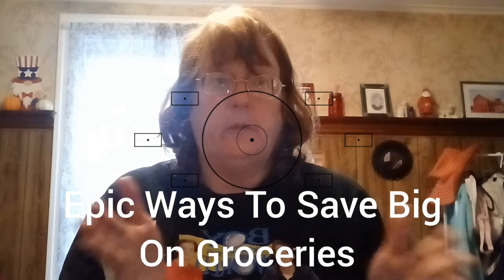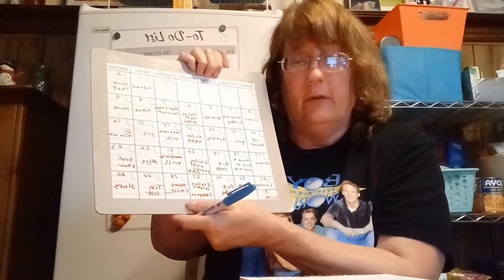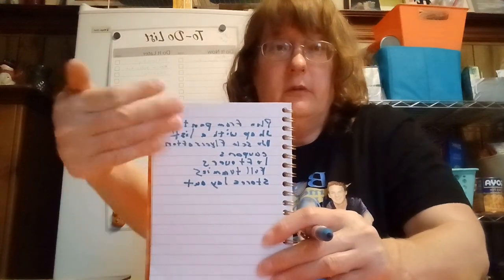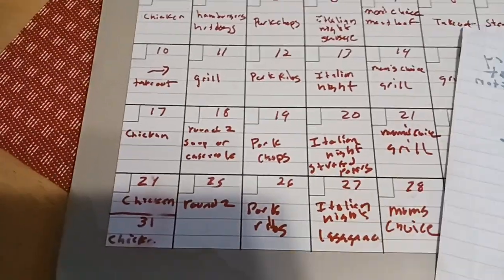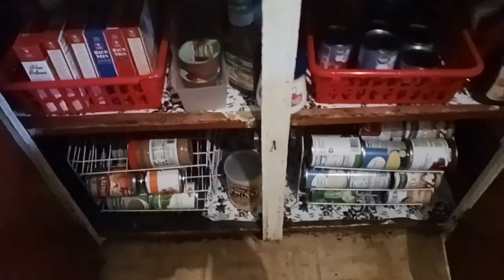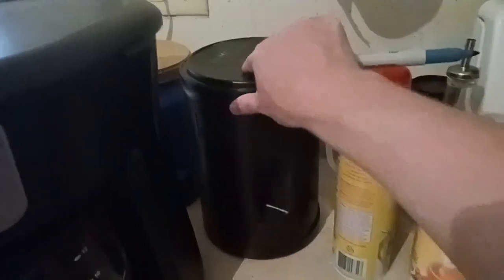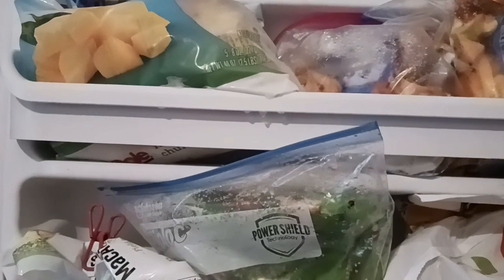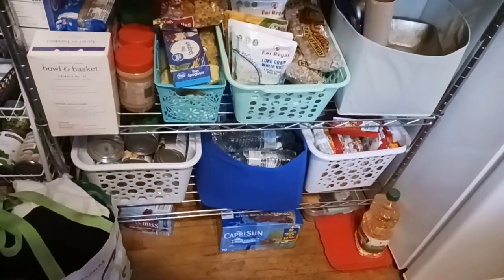How To Reduce Your Food Bill By $100s Save Big!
Hey everyone here's great tips and tricks on saving big money at your local stores! Stuff I do  to reduce my bill by hundreds.